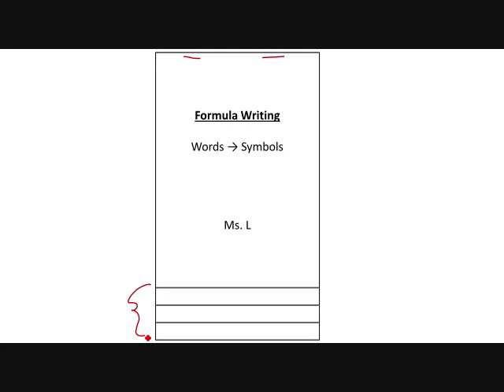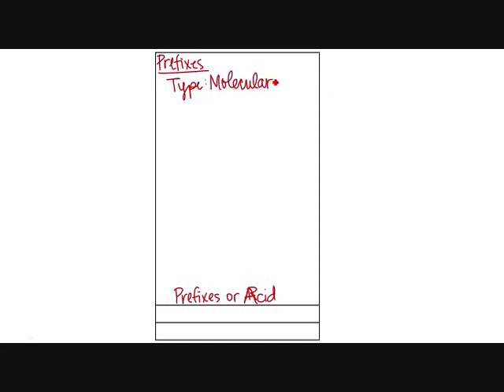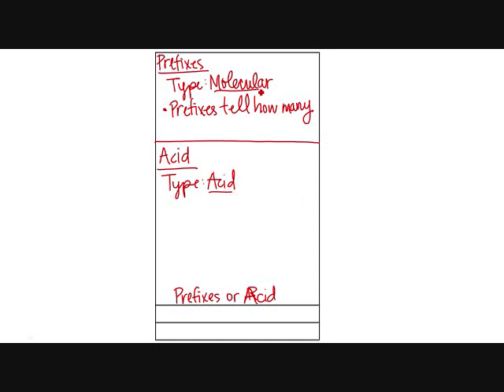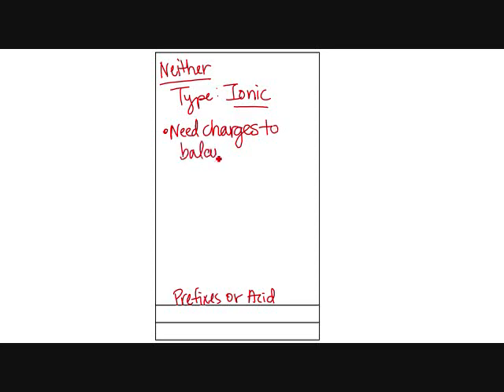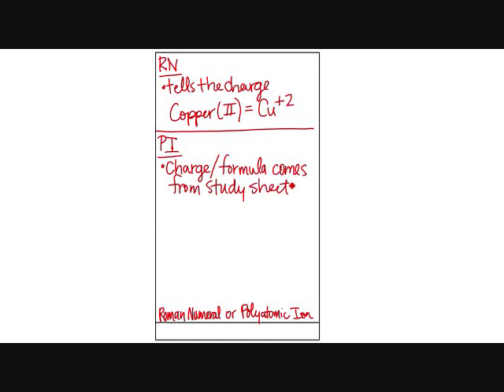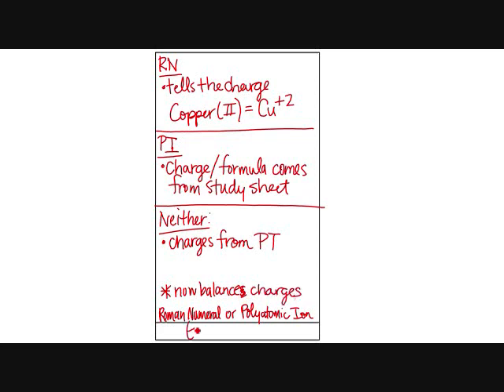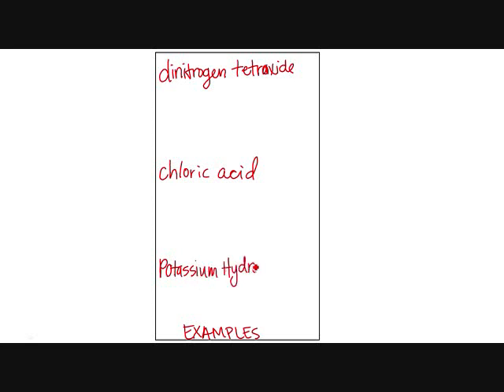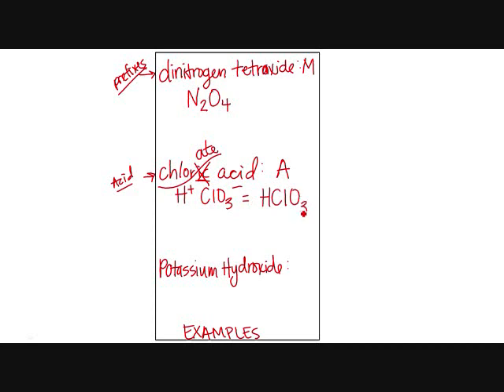Formula Writing Flip Chart Instructions